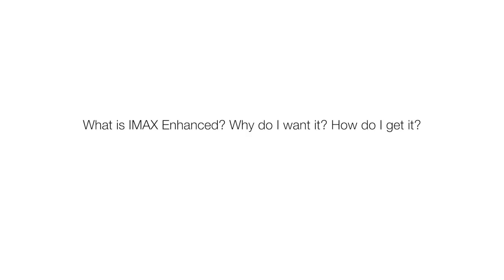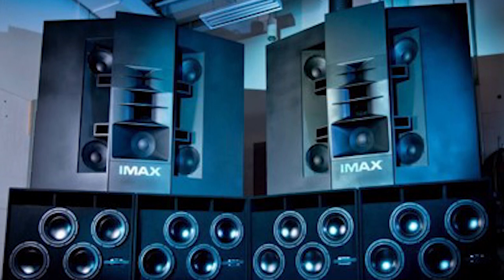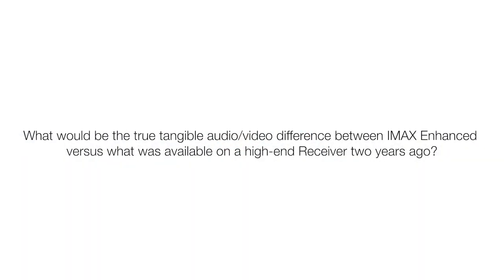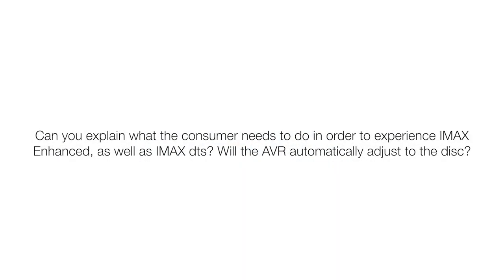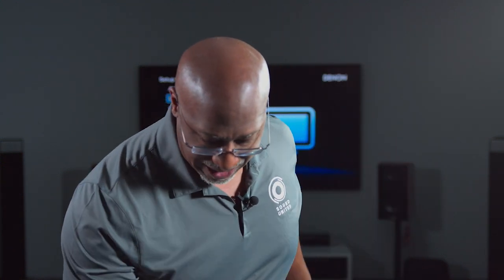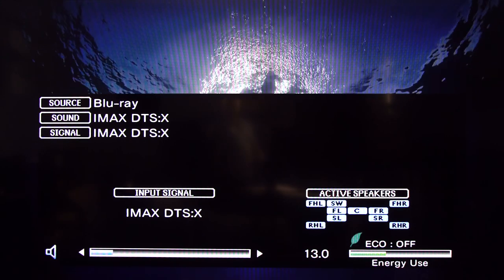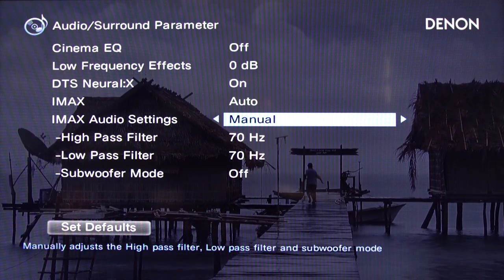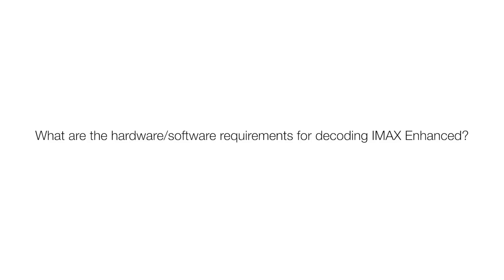Denon — Live with Phil: Exploring IMAX Enhanced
What is IMAX Enhanced? How is the audio mixed, and why is it different from other object-based audio formats or visual technologies? Phil Jones of Sound United takes your questions in this Facebook Live event, and breaks down why IMAX Enhanced matters, and how to get it for your home theater.